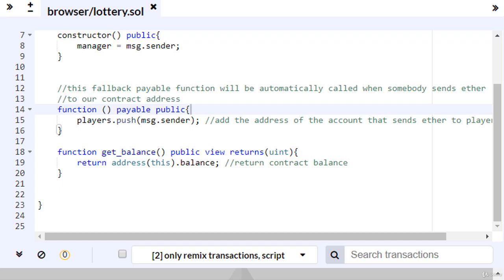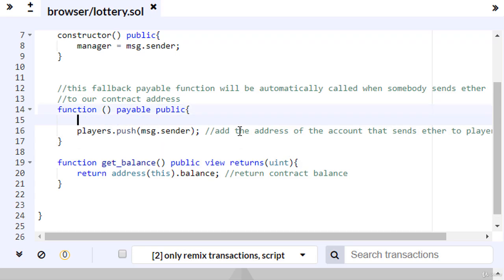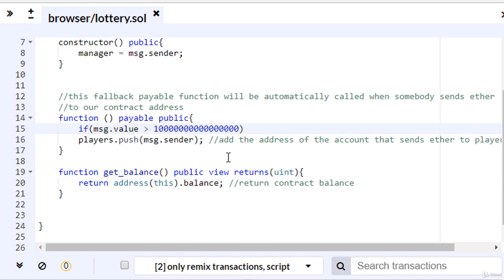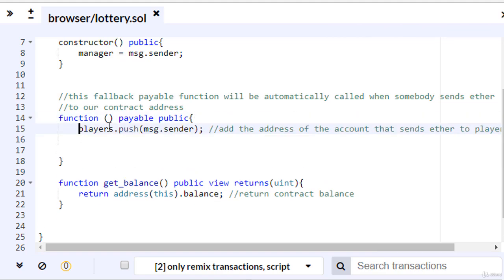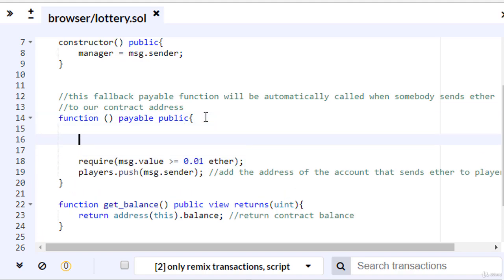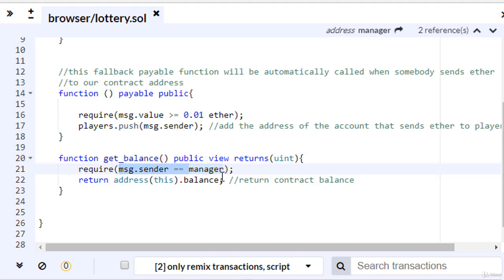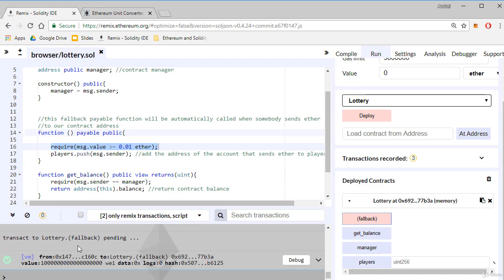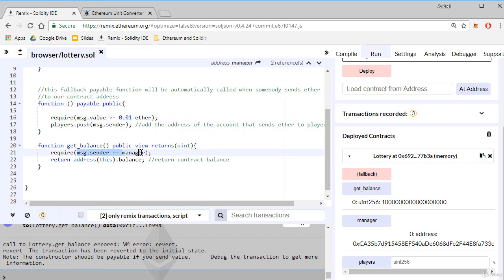039 Validation The Require Statement